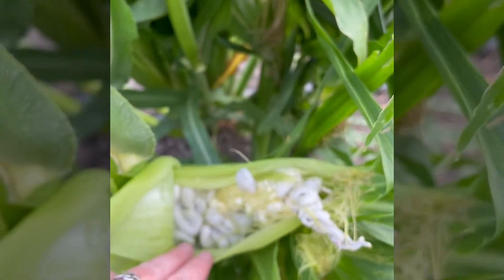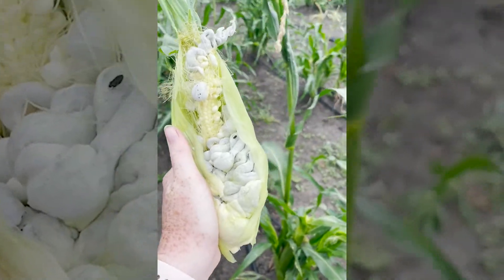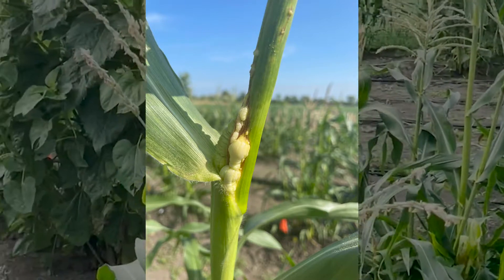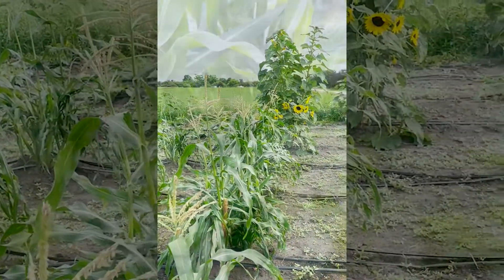Corn Smut in Heirloom Varieties